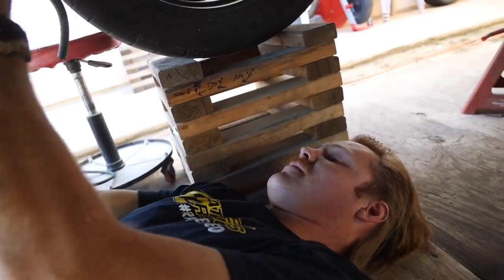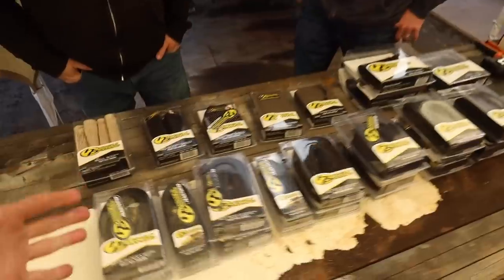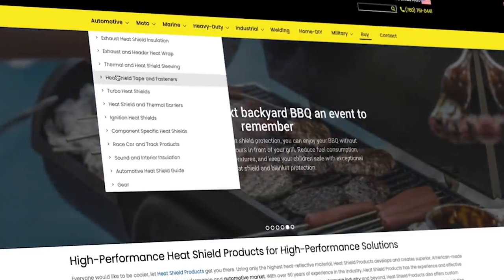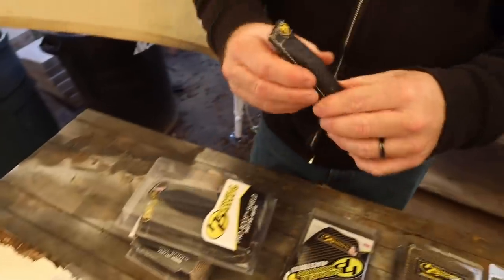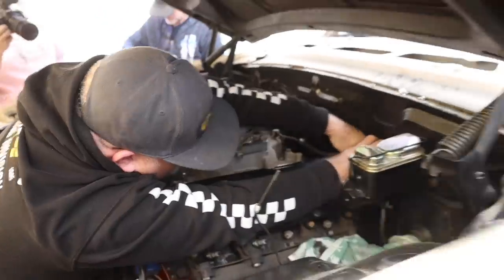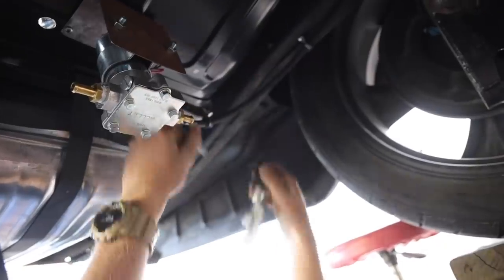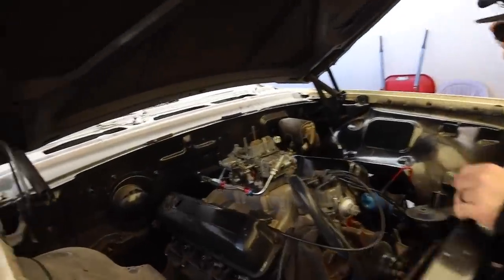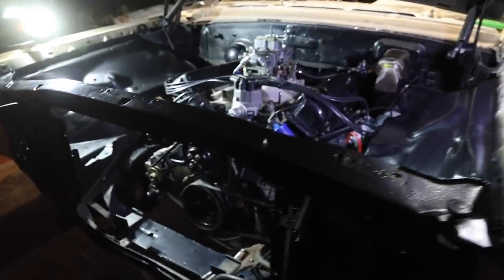How I'm Preventing My Galaxie From a Fuel Fire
Parts used in this video:
Stealth Shield Sleeve:
Hot Rod Sleeve - Multiple Sizes Available:
Master Cylinder Heat Shield:
SEND ME STUFF! (If you want)
TheCraig909
Ramona, Ca
92065